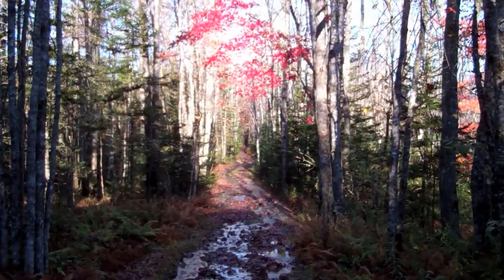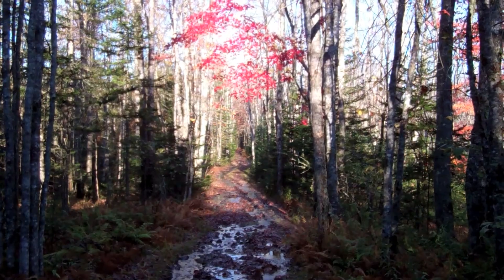Mount Uniacke Estate - Hiking in Nova Scotia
In this video, I will be hiking the easy trails within the Mount Uniacke Estate Museum grounds. I'm also hunting for a historical item from the past.

By hiking along the old post trail, you might find one of the few remaining items from the old stage coach days, where the mile marker 27 is etched into a stone.

There are 7 trails to explore, just by doing the easy ones as in the video, you will need to budget around 2 hours and expect the walk at least 6km.

We hiked along the following trails: Lake Martha Loop, Post Road, Drumlin Field & Hothouse Hill. There are some back country loop, but we did explore them today.

The grounds are open year-around, but expect regular seasonal hours to access the museum itself.

Built as a summer home for Richard John Uniacke, a Nova Scotian Attorney-General, the estate was prominently located along the stage coach route from Halifax to Windsor, a testimony to Uniacke's wealth and personal achievement.

The family summered in the area as early as the 1790s, probably staying in a farmhouse on the original land grant. Construction of the new house and out-buildings began in 1813 and was completed three years later. Although he maintained a house in Halifax, Uniacke would spend most of his time living in semi-retirement at the estate until his death in 1830.
Nostalgic for his native Ireland, he modeled his property after the Irish country estates, or working farms, he had known as a child. His estate included a large family home, a number of barns, a coach house, guest house, wash house, baths, privy, hot house, caretaker's house and an ice house.

Suggested Reading
Nova Scotia's Lost Highways: The Early Roads that Shaped the Province by Joan Dawson